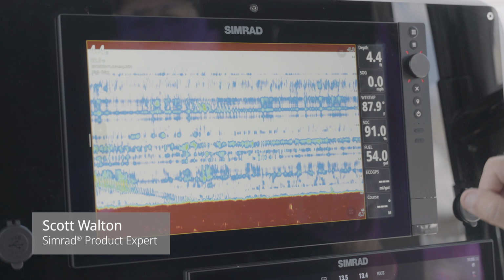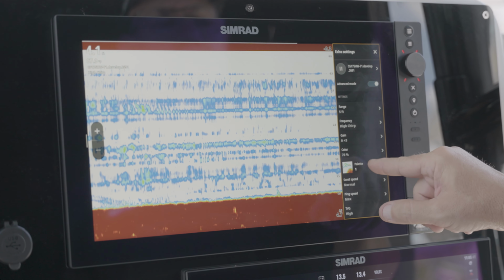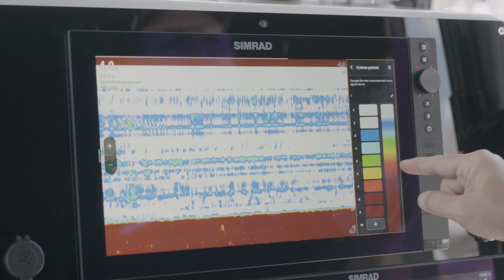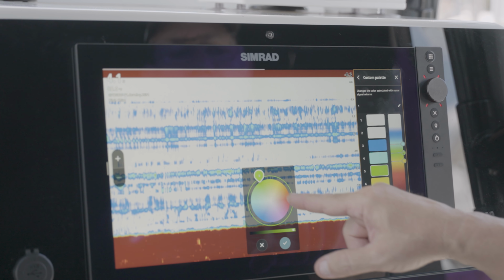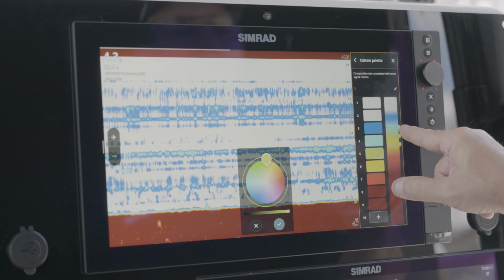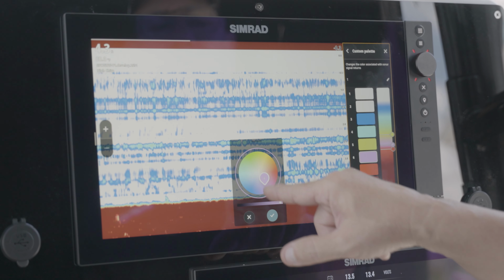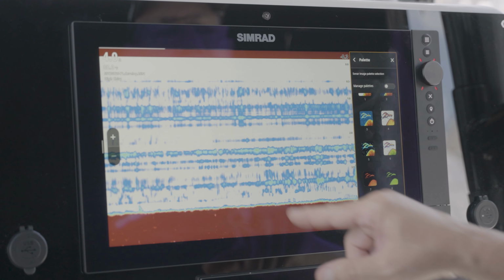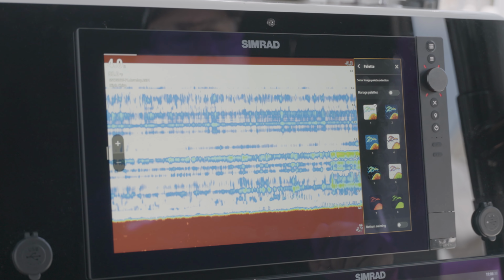How to Customize Your Sonar Palette on Simrad® NSS® 4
Learn how to create a custom sonar palette on your Simrad® NSS® 4 with the new operating system. This short tutorial shows you how to adjust sonar colors and returns to suit your fishing style or charting needs.

In this video, you’ll learn how to:
- Access the custom sonar palette menu
- Adjust colors using the color wheel
- Set depth-specific color returns
- Customize your sonar display beyond default presets

Enhance your sonar experience and make reading returns easier and more intuitive on your NSS® 4.

There's a lot more great Simrad® content out there. Follow our channels to stay updated with all the latest Simrad® news and stories.

Condensed transcript:

A new feature in the Simrad operating system is the custom palette. From the app menu, scroll to the bottom and hit the plus icon to create one. This allows you to adjust sonar imaging and returns.

You can use the color wheel to change colors, adjust depth ranges, and customize how returns appear. This is especially useful for highlighting echoes that aren’t well-represented by the default palettes. It’s a simple way to tailor sonar visuals to your preferences.